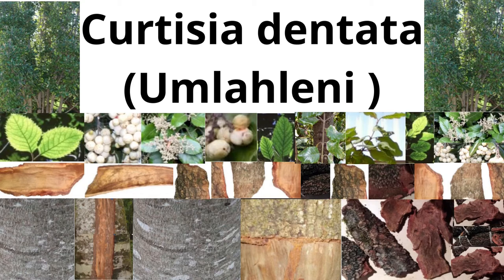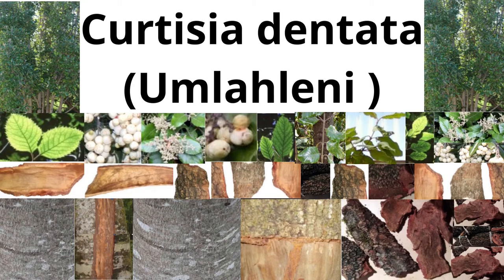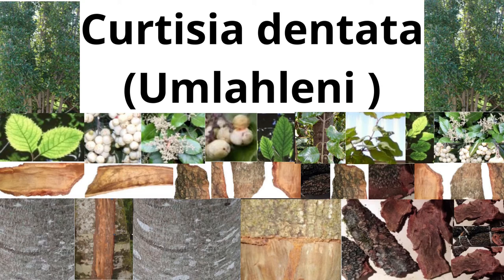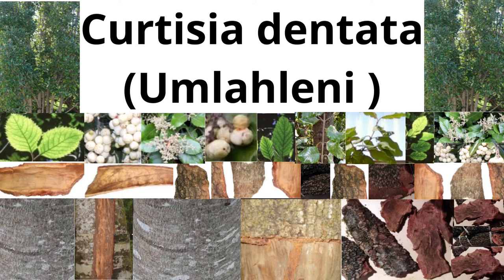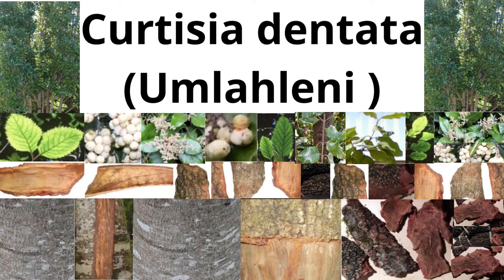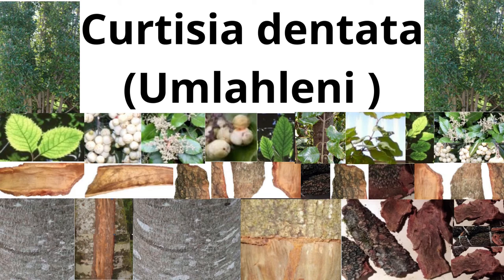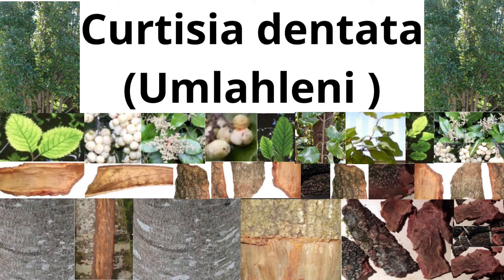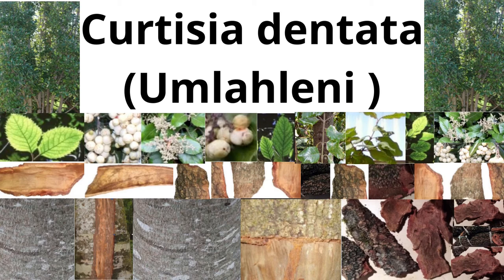Curtisia dentata (Umlahleni)